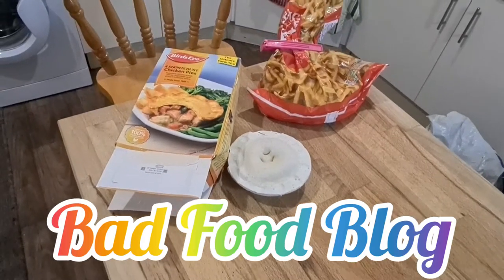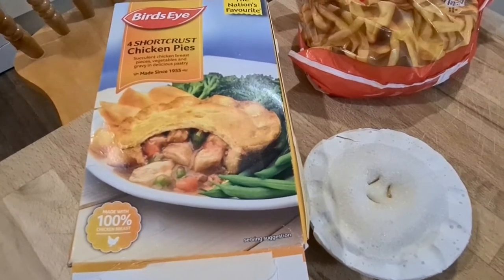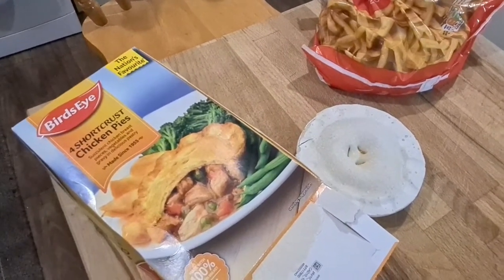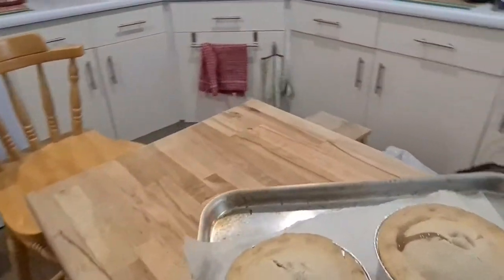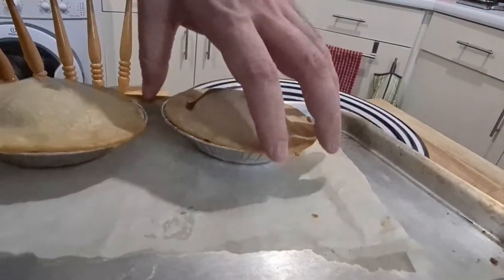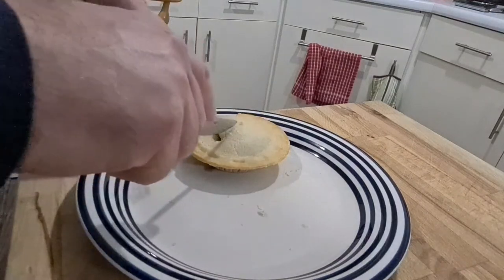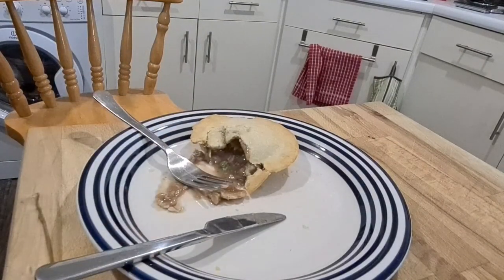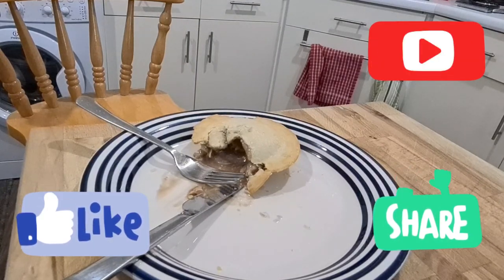No Kitty That's My Chicken Pot Pie... Bad kitty!